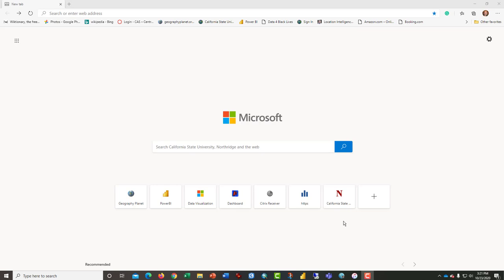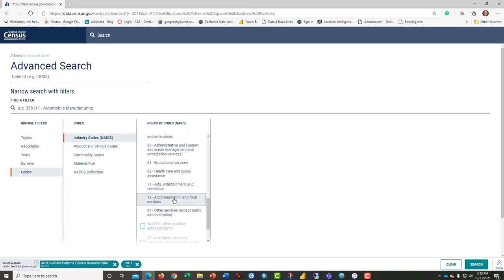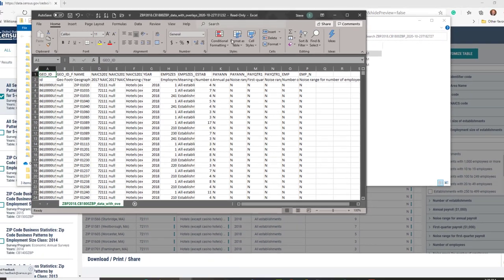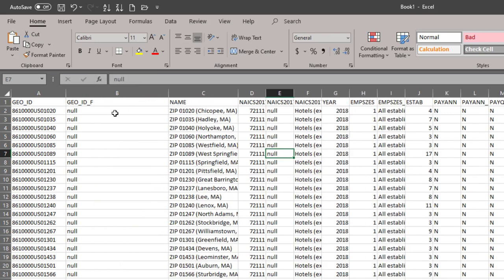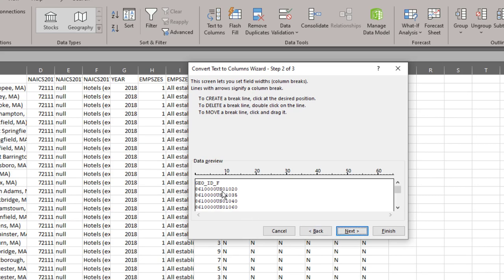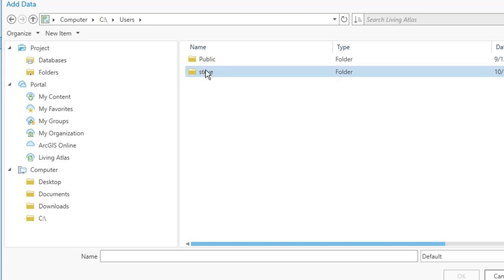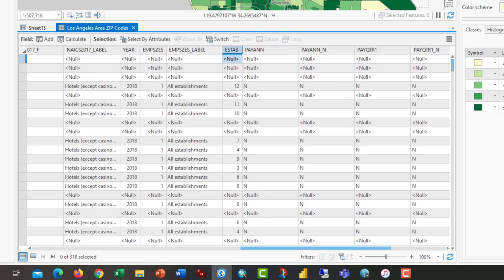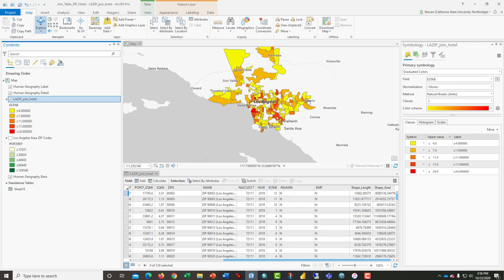Economic Geography: Downloading, Processing, Joining and Mapping Census in ArcGIS Pro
This video tutorial demonstrates the process for downloading census data (in this case county business pattern data for Hotel/Motels at the ZIP code level), how to prepare it in Microsoft Excel, and then import it (add) it in ArcGIS Pro (2.6) and join it to a polygon layer of ZIP codes..and then make a choropleth map of the joined data (number of hotel/motels per ZIP code).